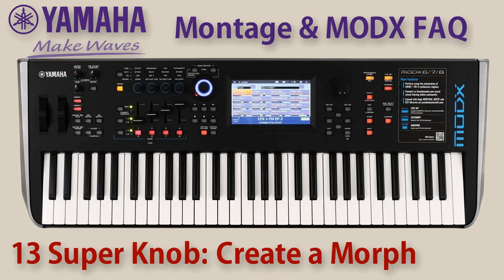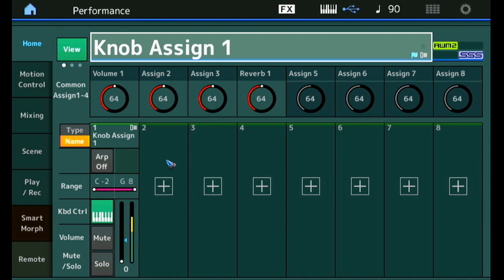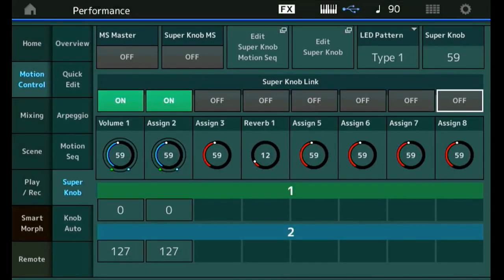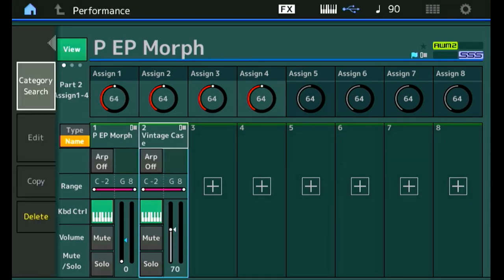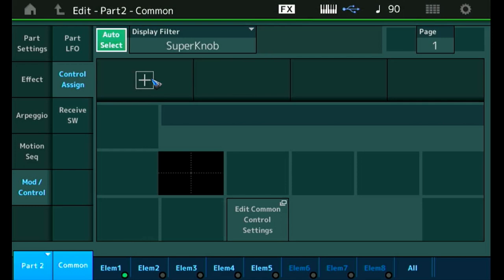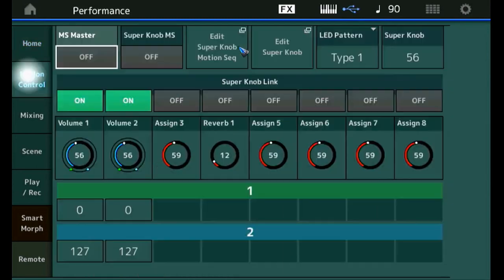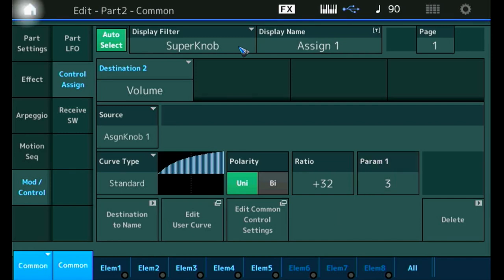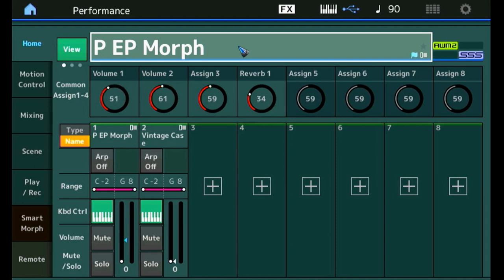Yamaha Montage MODX FAQ 13 Super Knob Morph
In the previous video we made a Performance with a one Part, an acoustic piano, and we assigned Volume and Reverb to two Assignable Knobs. The goal we set ourselves in this video is:
1. Add Part 2 to the Performance, with a Fender Rhodes sound.
2. Assign Common Knob 2 to control the volume of Part 2.
3. Assign the Super Knob to control the volume of Parts 1 and 2 simultaneously. However, for Part 1 we'll do this reversed such that when we rotate the Super Knob to the right the volume of the piano lowers, while the volume of the Fender Rhodes increases. This is called 'morphing'.
4. We want to leave Part 1 Reverb on Assigned Knob 4 untouched by the Super Knob so we can control this separately.